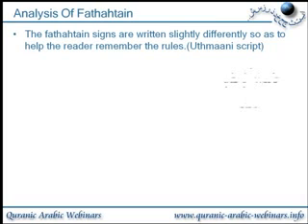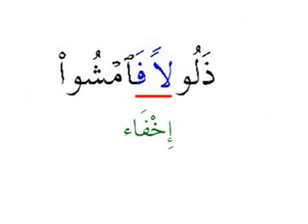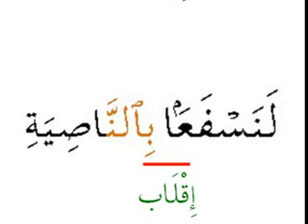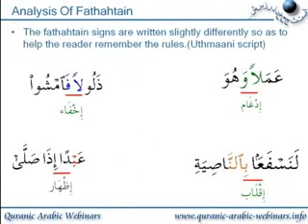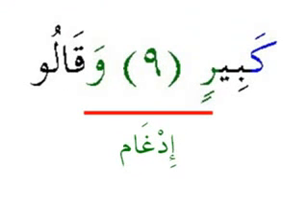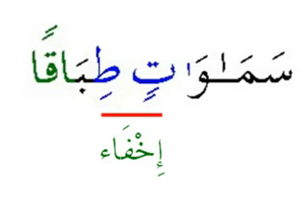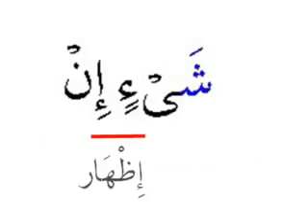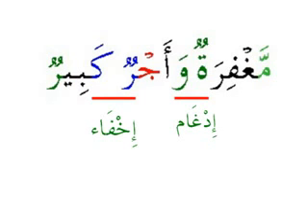07 21 Tajweed 4 5 Ghunna, Idh haar, Idghaam, Ikhfaa and Iqlaab of Noon Saakin and Tanween